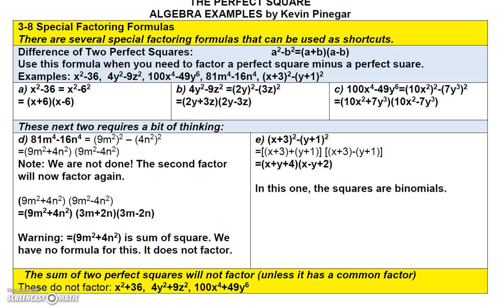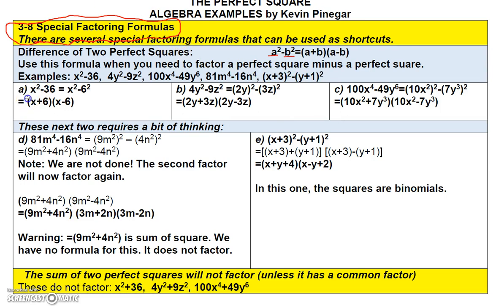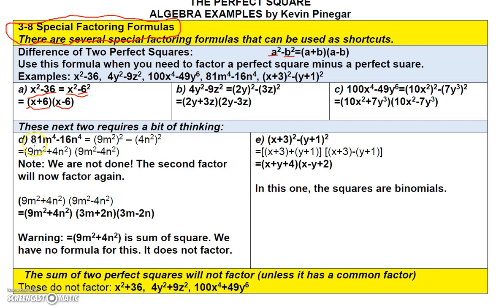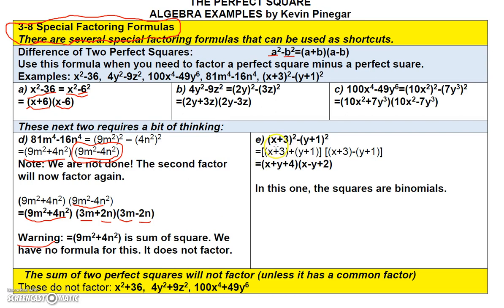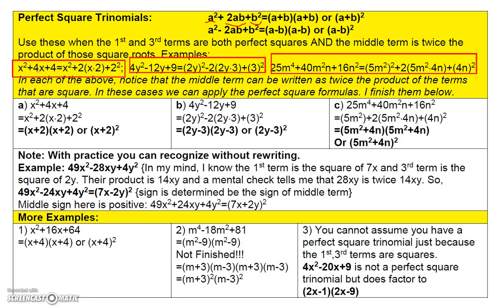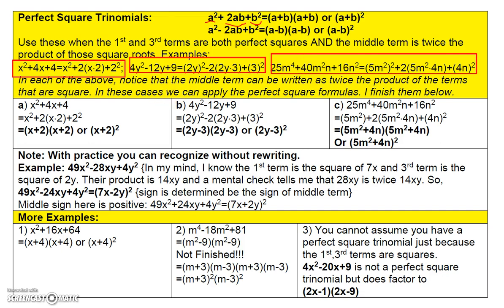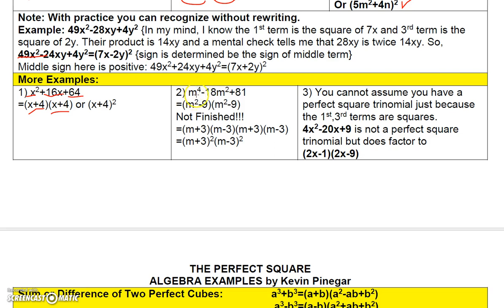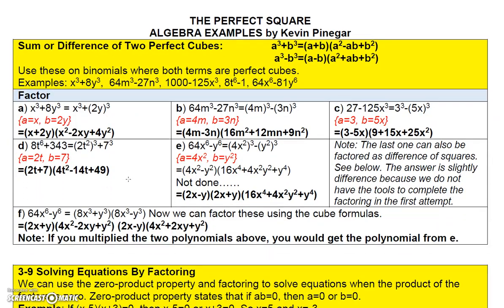3_8a Special Formula Factoring Part I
Intermediate Algebra - Polynomials
Difference of Squares and Perfect Square Trinomials